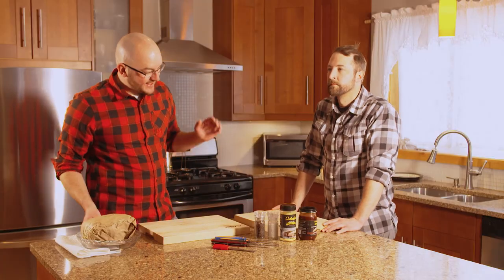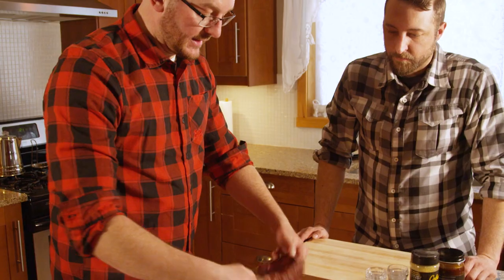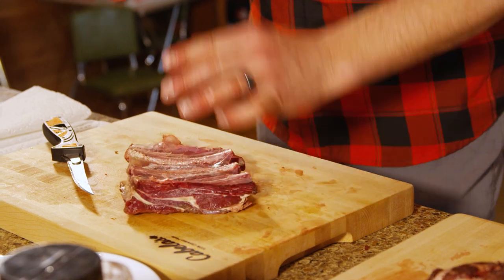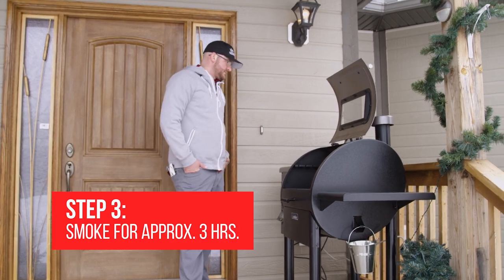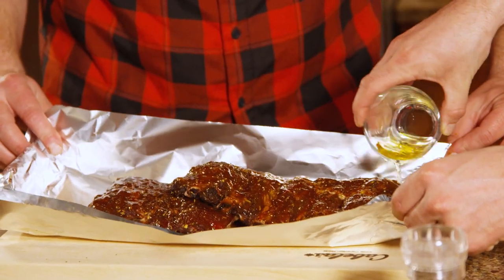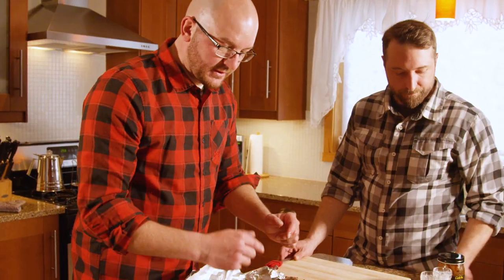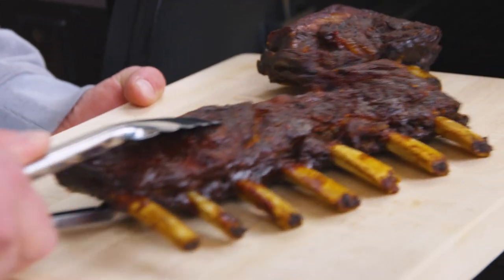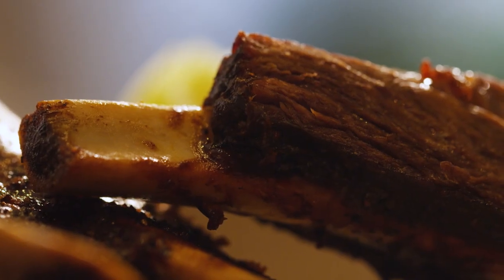Elk Ribs - Camp Cooking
Taylor is joined by Adrian Skok as they show you how to cook incredible Elk ribs that are sure to impress anyone!

Ingredients:
- Elk ribs
- 1/2 cup of apple juice
- salt
- pepper
- Cabela’s Open Season Spice Blend
- Cabela’s Open Season Barbecue Glaze

Method:
Start with a clean, trimmed rack of ribs. Season with salt, pepper, and spice blend. Place in grill/smoke on a low-heat and let smoke for approximately 3hrs (check periodically). Remove from grill, place on tinfoil sheet. Brush ribs with glaze and add 1/2 cup of apple juice. Cover with another sheet of tin foil and seal edges. Place back in smoke for approximately 2 more hours on low heat. Remove ribs from tinfoil, place ribs on grill and brush with glaze again. Grill for an additional 30min-1hr… Smoking time may vary depending on the size of ribs. Always check internal temp with a thermometer for doneness.